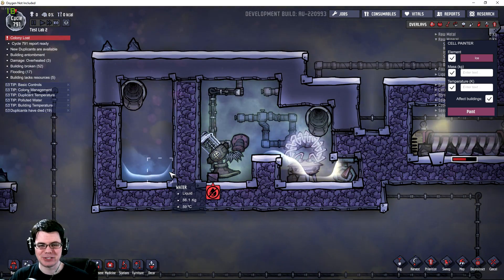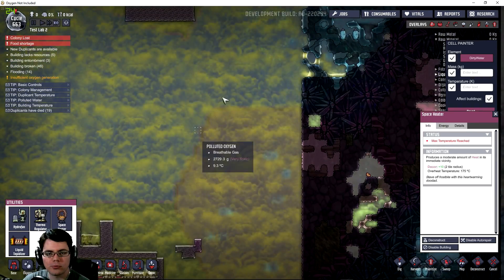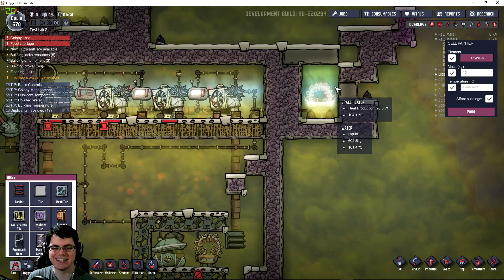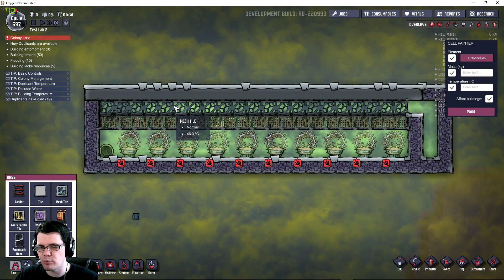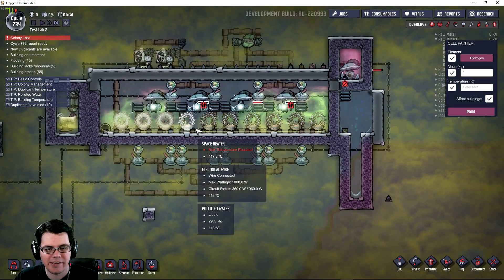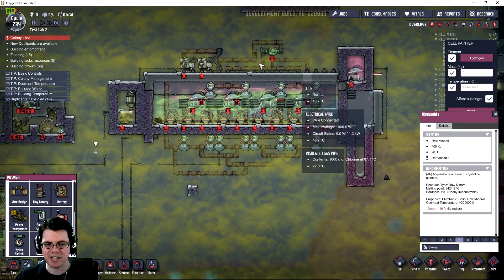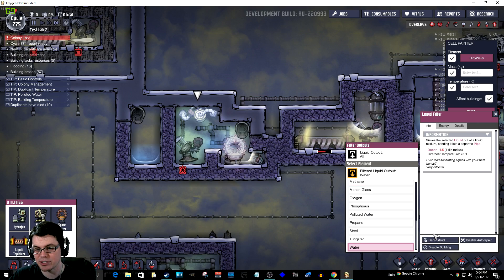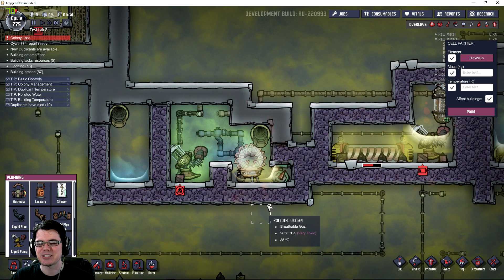Easy Steam With a Chlorine Space Heater! Oxygen Not Included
Water purifying through steam purification has always been tricky in oxygen not included. However one easy way to generate steam is by combining Chlorine Gas and Space Heater to create a small stable steam room.